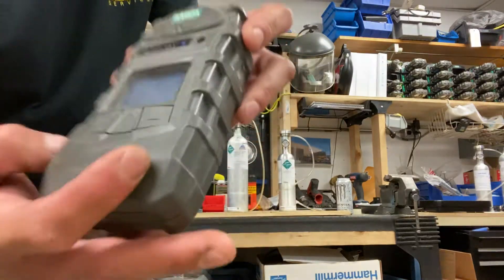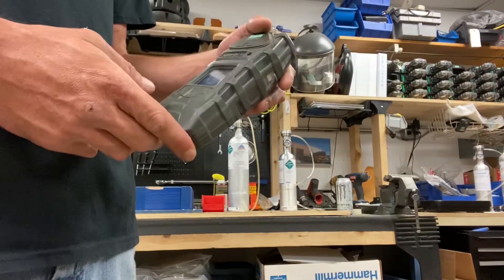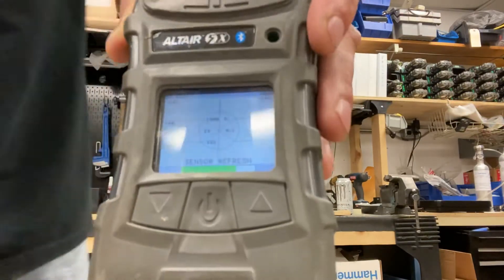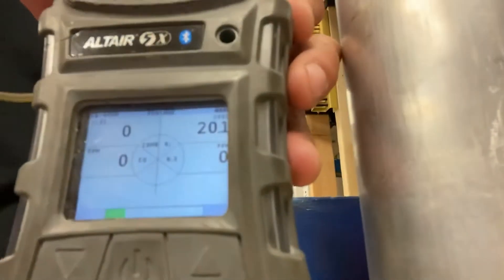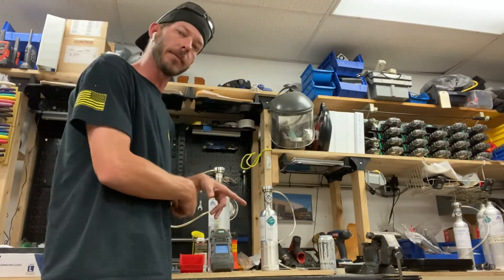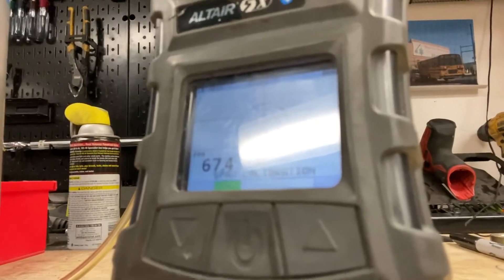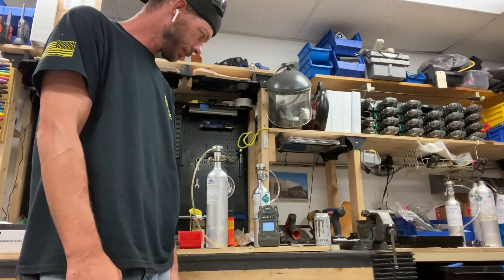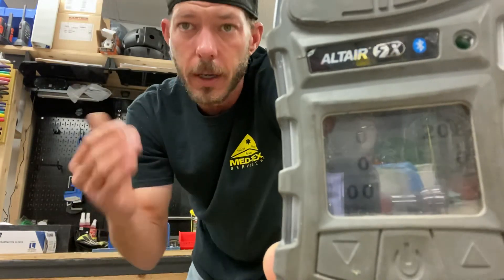How to Calibrate a MSA Altair 5x PID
Step by step instructions and tips on how to calibrate an Altair 5x Photoionization Detector from MSA